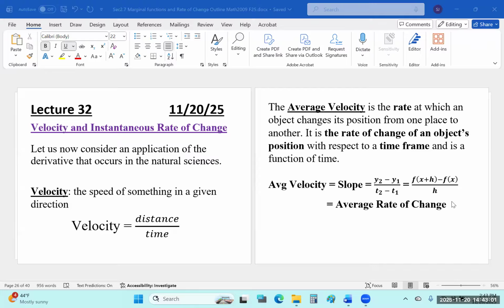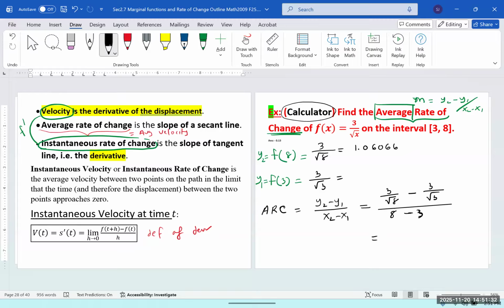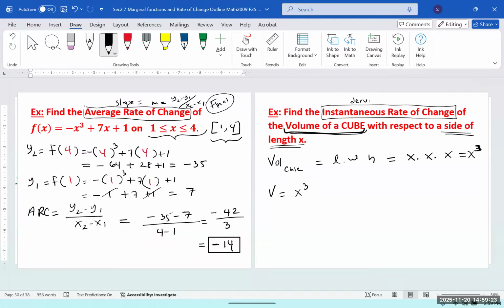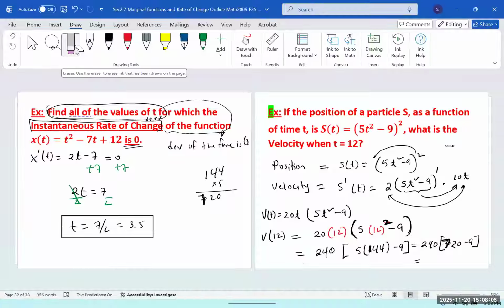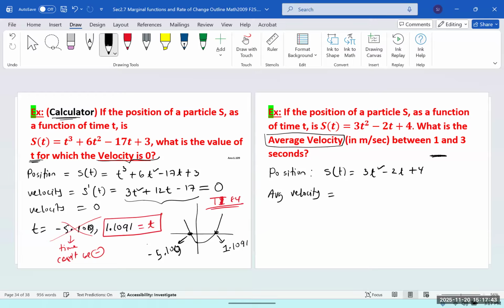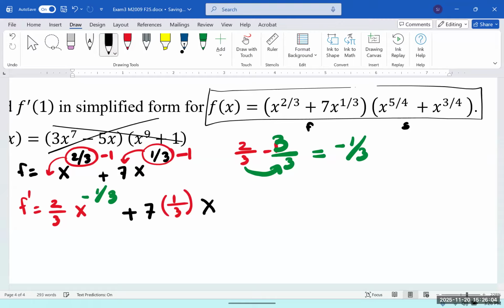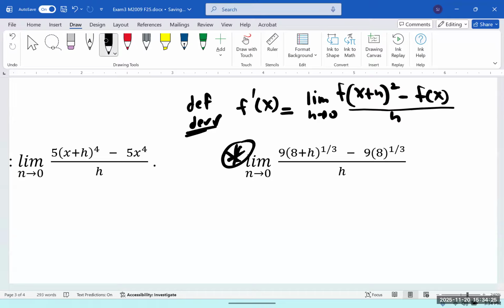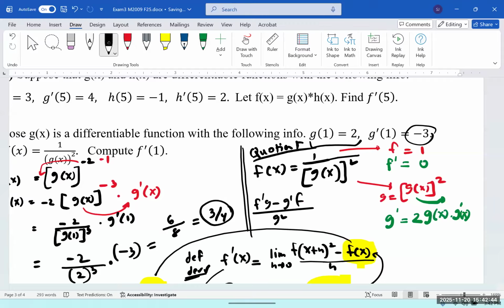Lec32 Sec2.7 M2009 F25 Instantaneous Rate of Change, Velocity, Avg Velocity, Rate of Change